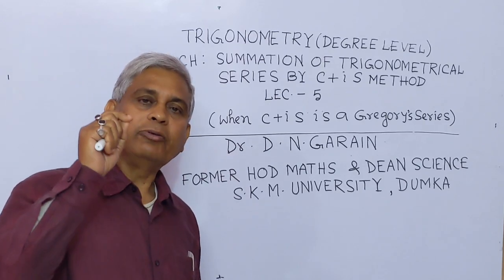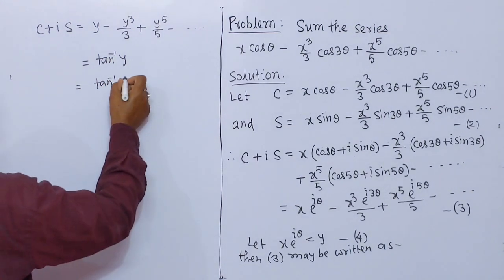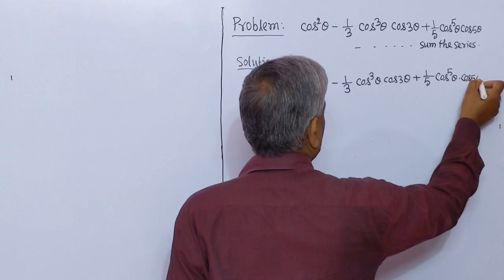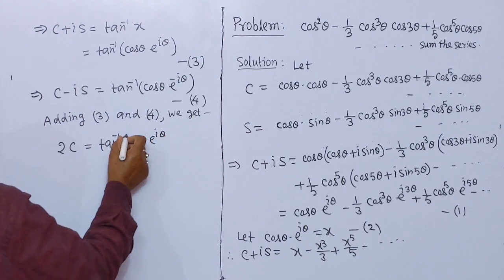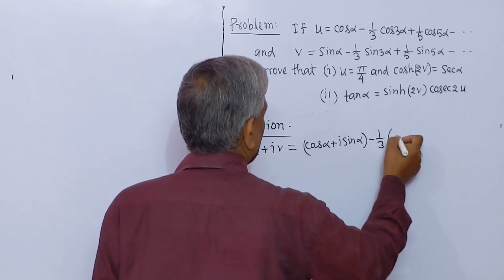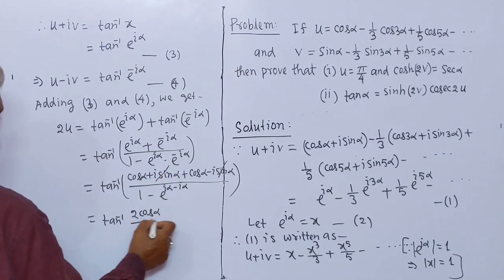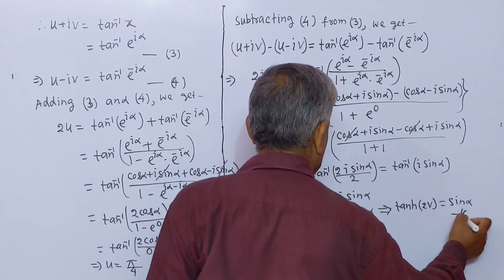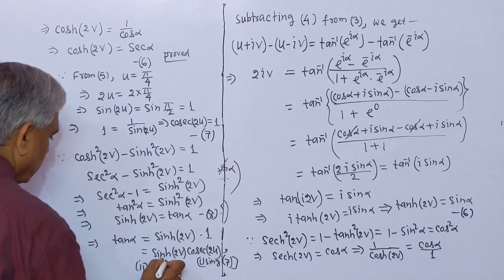Summation of Trigonometrical Series by C+iS method, Lec.-5 (When C+iS is a Gregory's Series)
Gregory's_Series Summation_Trigonometrical_Series C+iS_method#
Some problems on Summation of Trigonometrical series by C+iS method have been solved when C+iS is a Gregory's series.